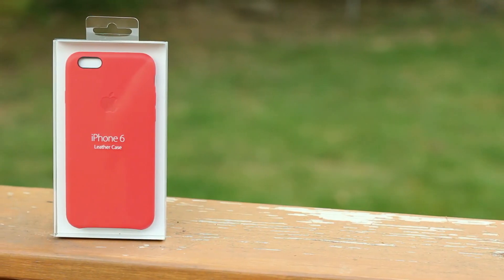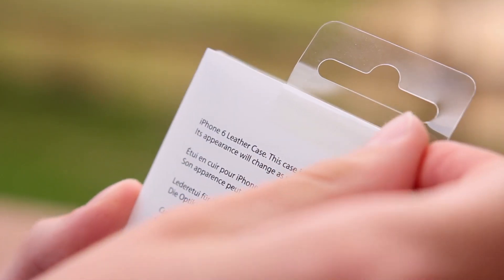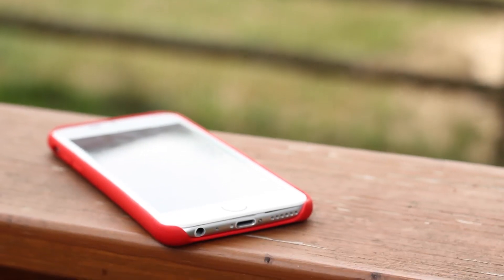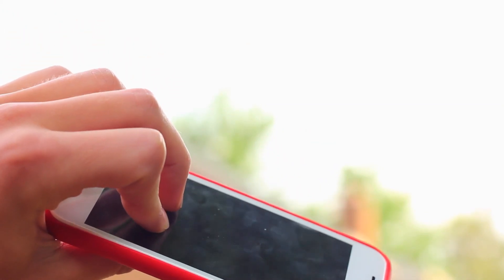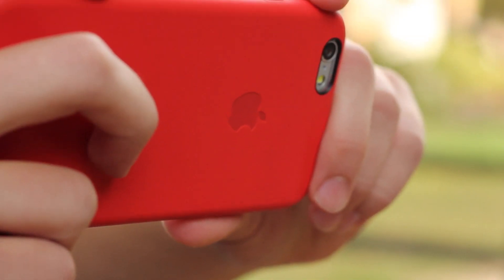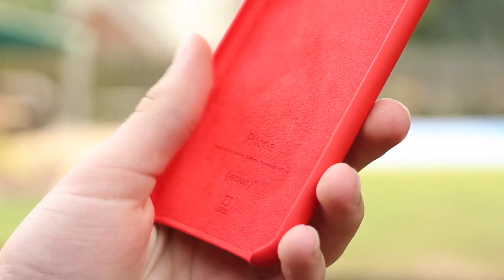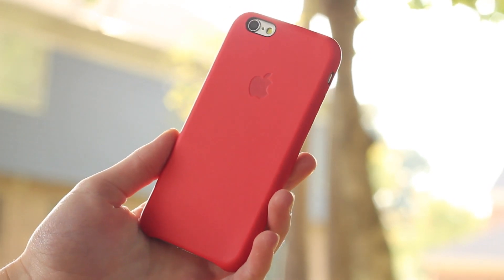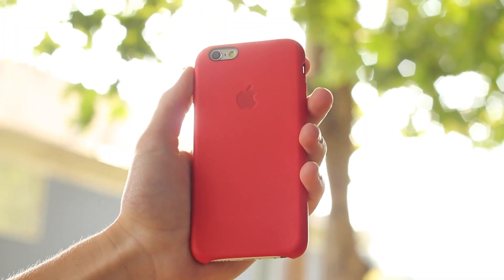Official Apple iPhone 6 Leather Case Review!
Official Leather iPhone 6 Case from Apple Full Review
Also in Silicone. Colors: Black, Red, Blue, Pink, & Brown

Link: Amazon
Other great iPhone 6 Cases: Amazon